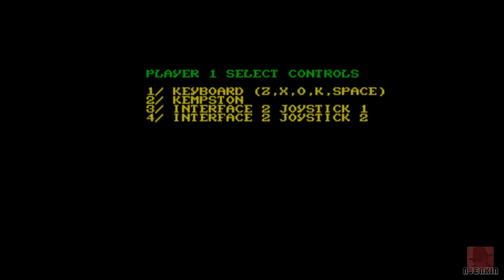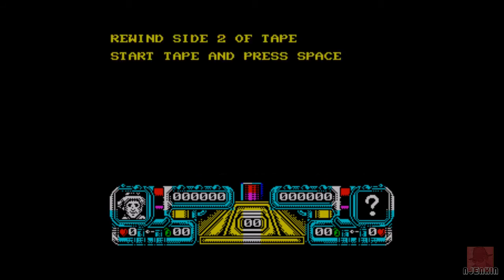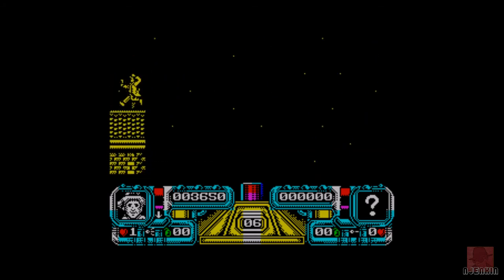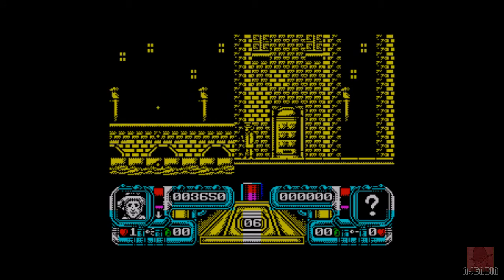Doctor Who : Dalek Attack - on the ZX Spectrum 128K !! with Commentary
DOCTOR WHO : DALEK ATTACK on the Sinclair ZX Spectrum 128K. Published by Alternative Software in 1992. Sylvester McCoy is the seventh Doctor. Keep him alive.